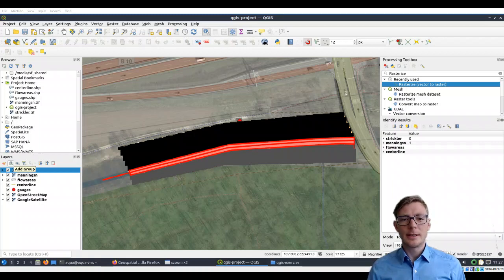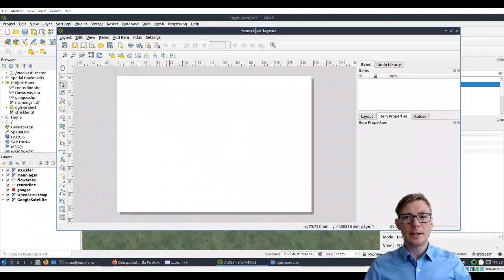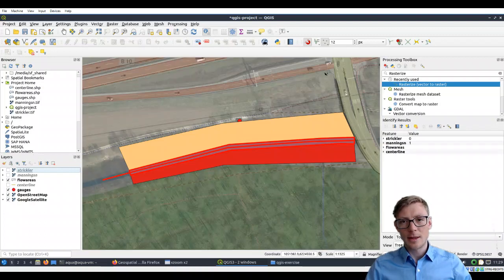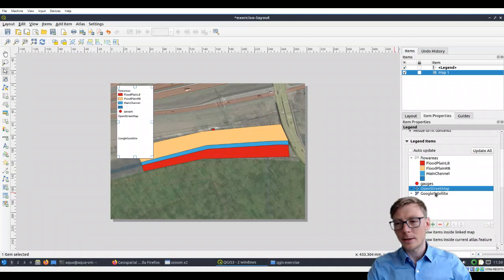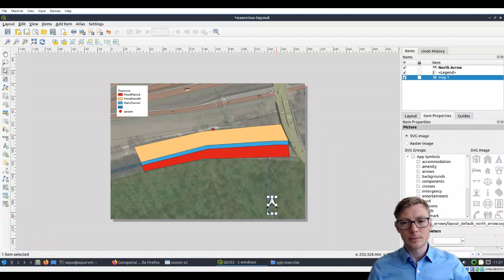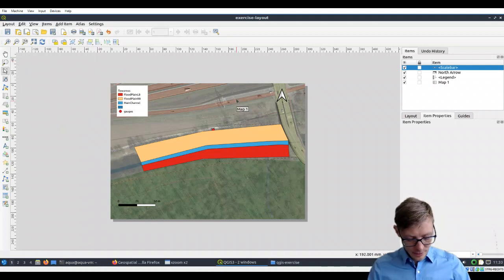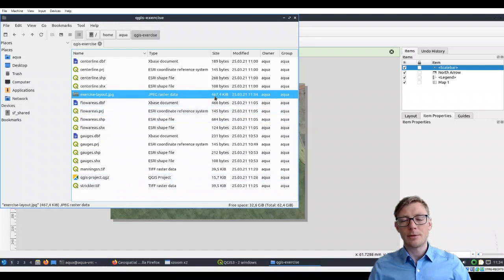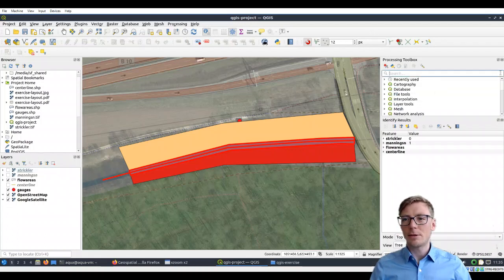Create Layout for Mapping with QGIS